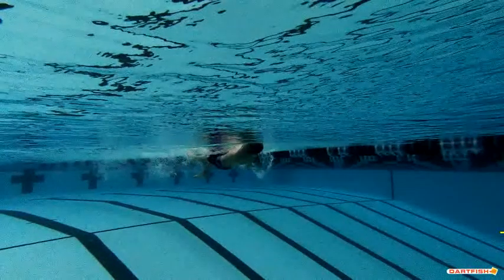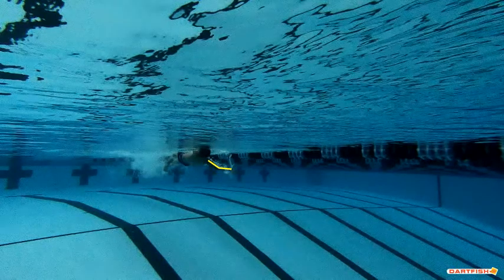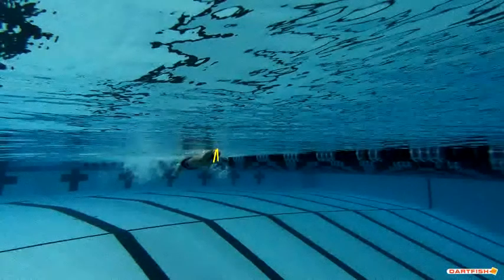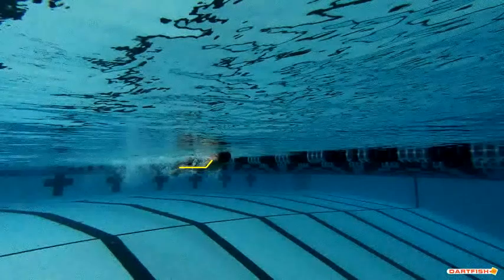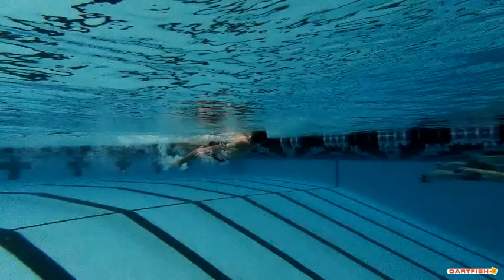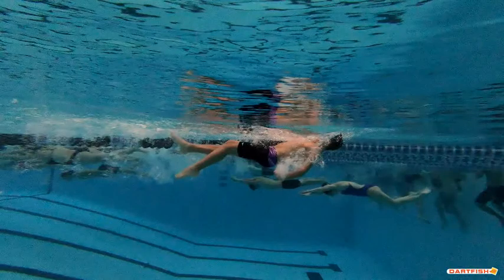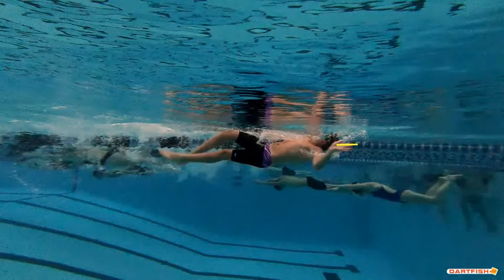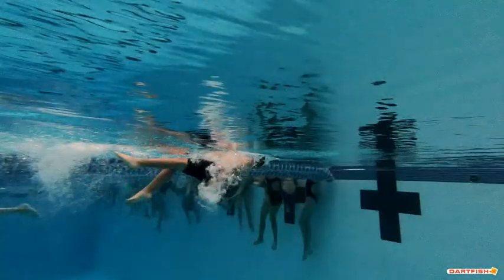Trevor Back UW Side Part 1 Final